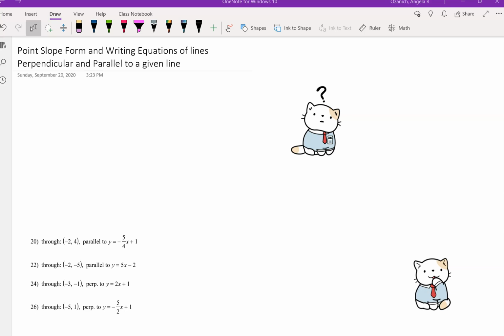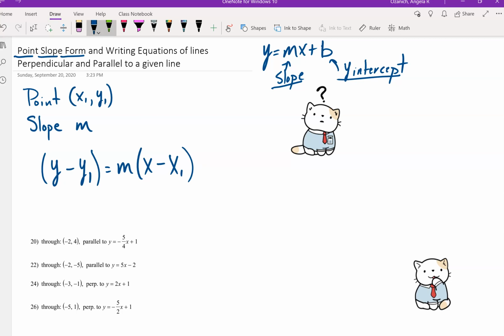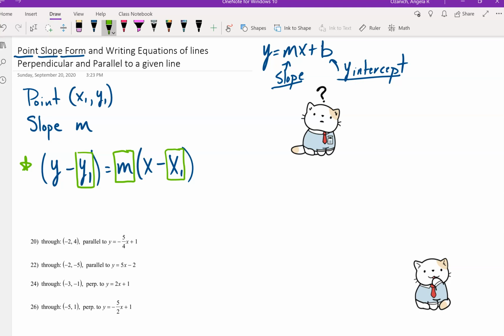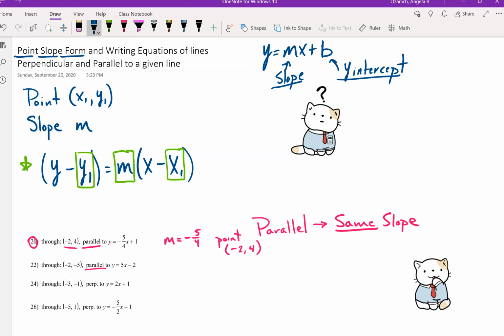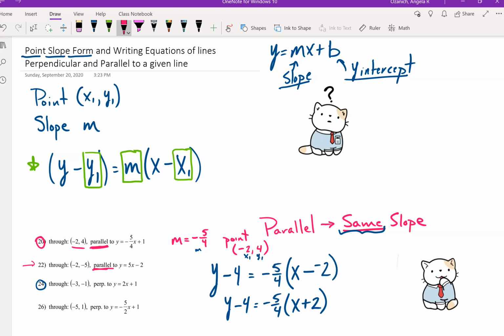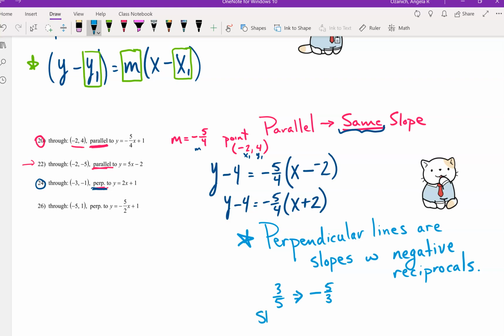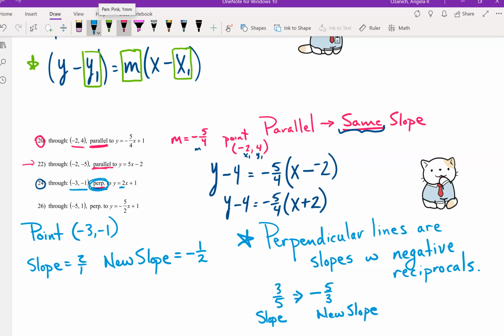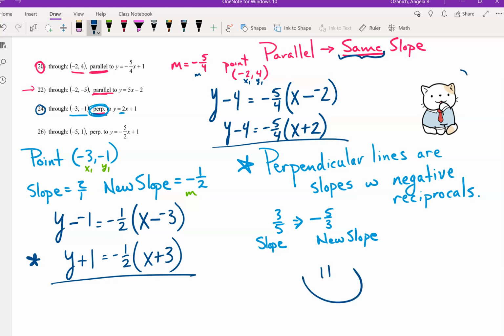Point Slope Form of Equations Parallel and Perpendicular